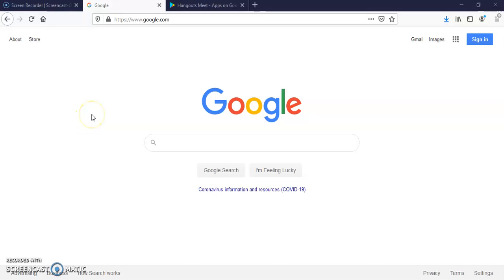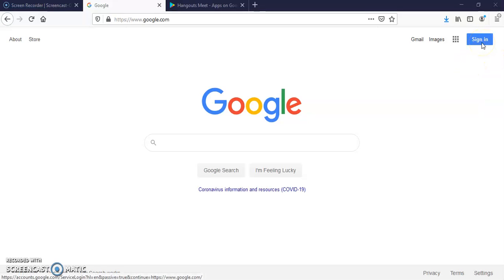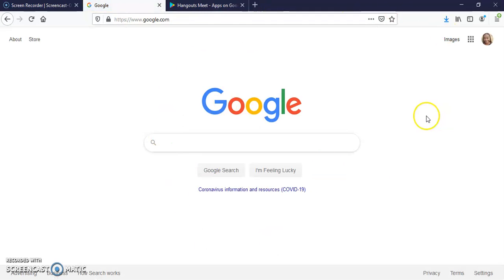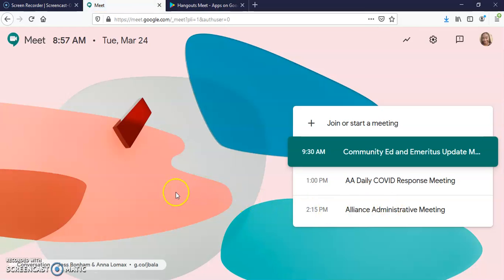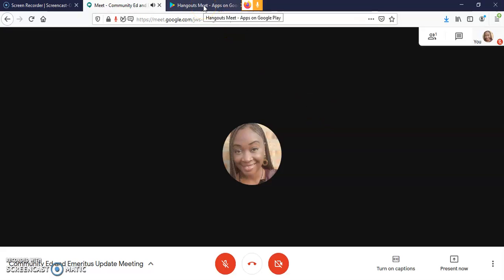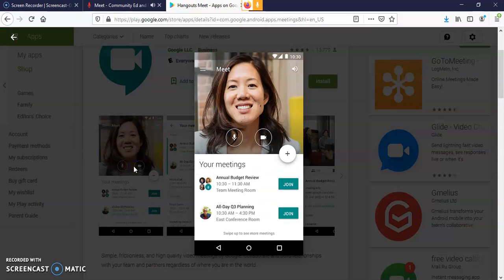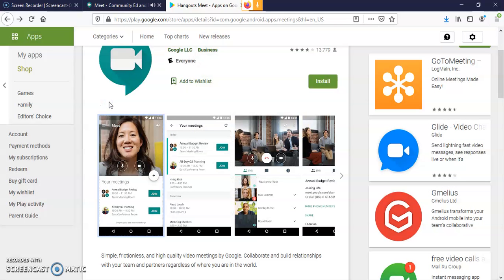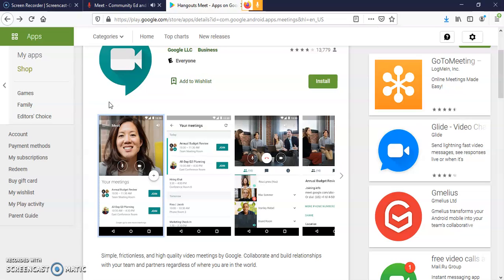Accessing Google Meet